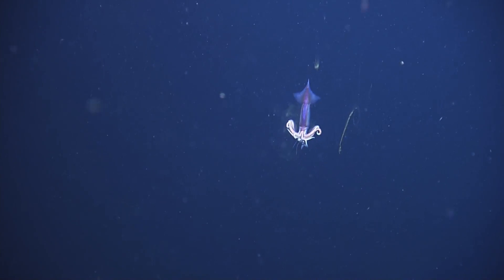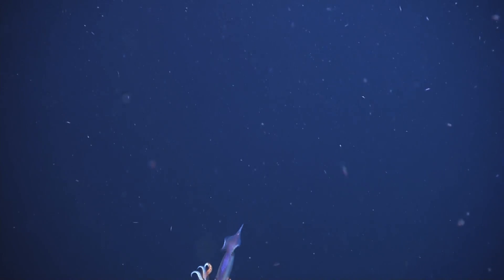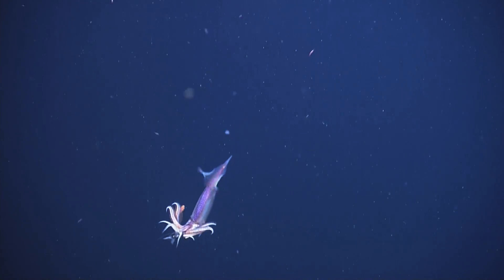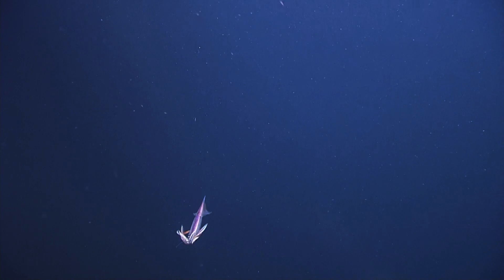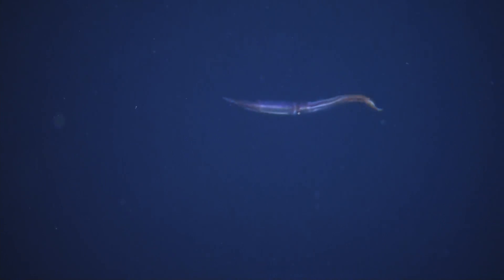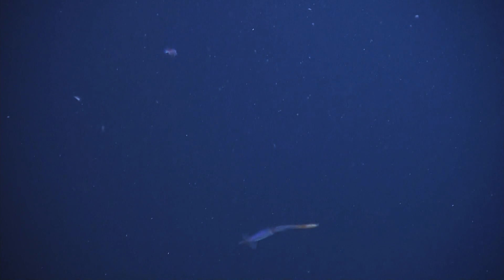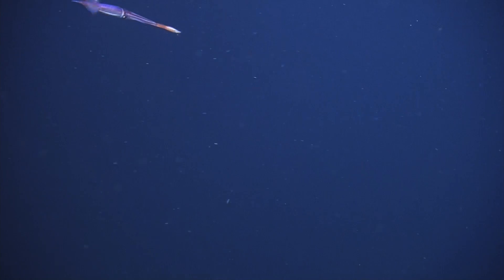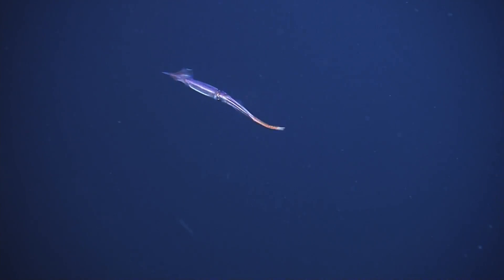Deep Sea Predation: Squid Eats Fish | Nautilus Live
The deep sea can be a dangerous place, and one fish learned that the hard way - this small squid found its unsuspecting dinner deep in the waters off the coast of Greneda. That squid isn't at the top of the food chain: it could very well end up as prey for a larger creature.